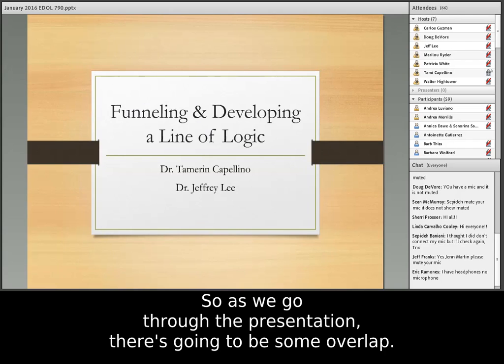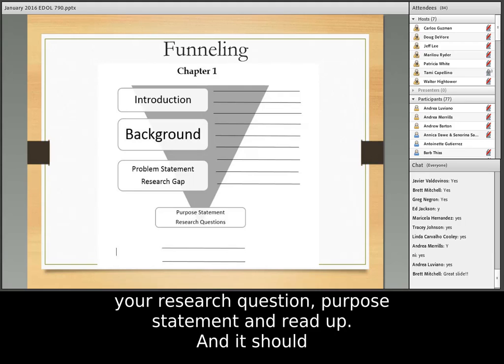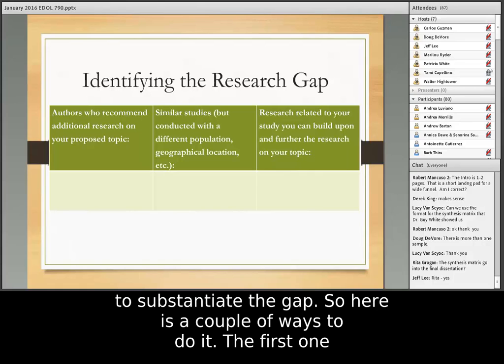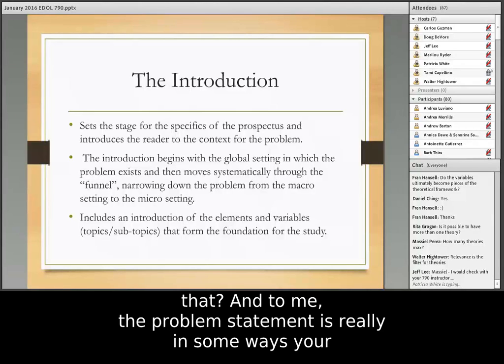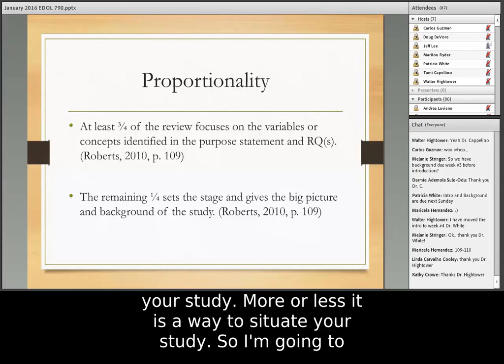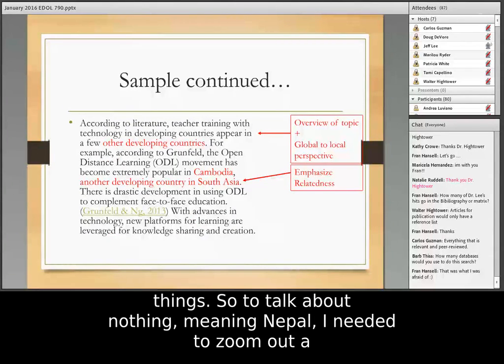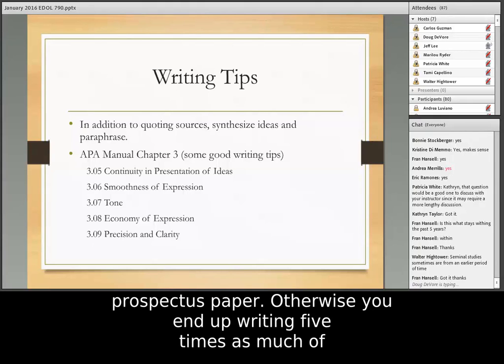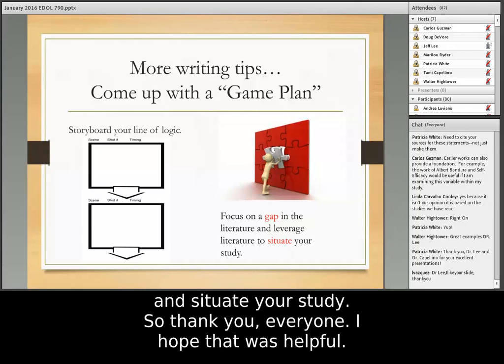EDOL790Funnel&Logic1 26 16Webinar